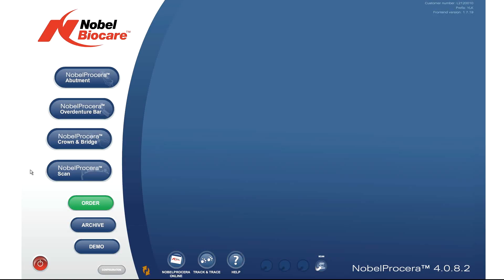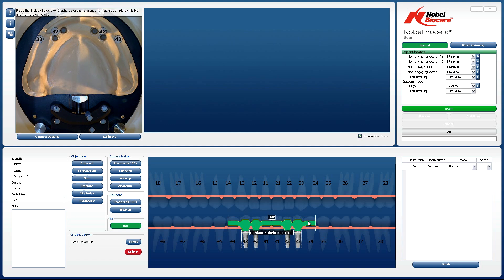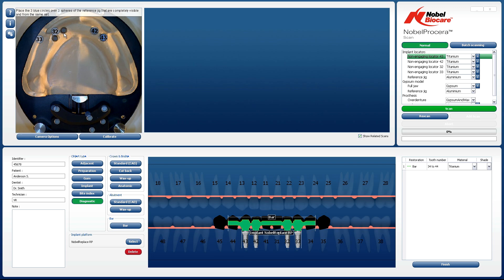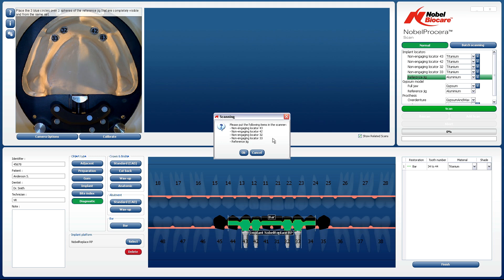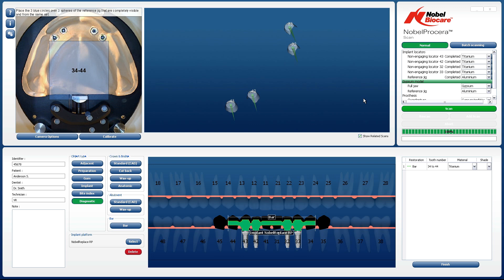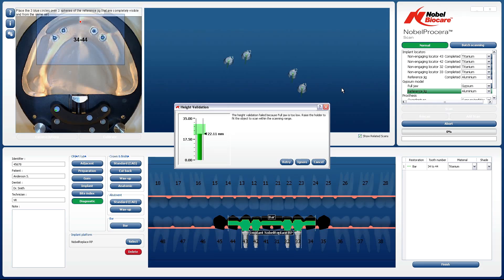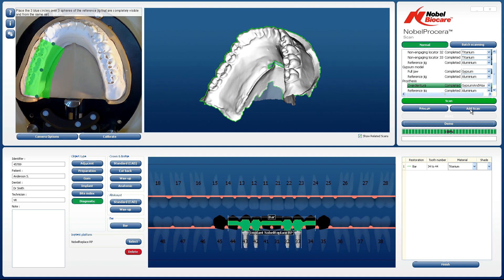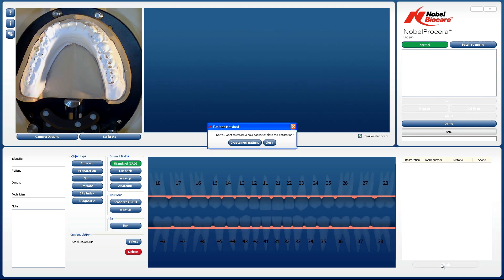In lab Scanning of Implant Bar Over denture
nobel procera